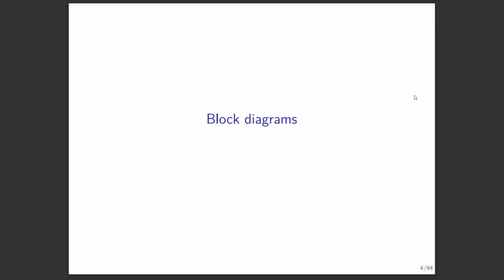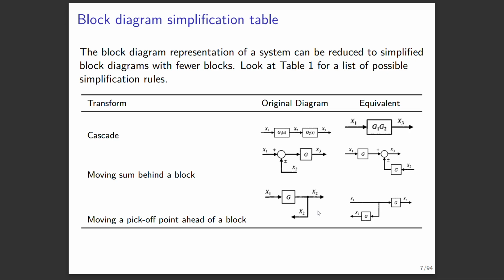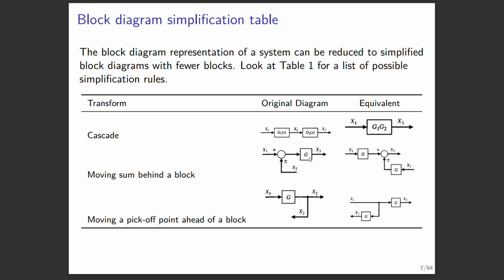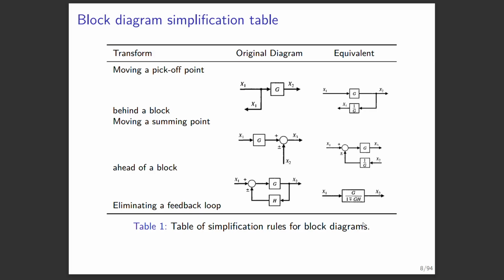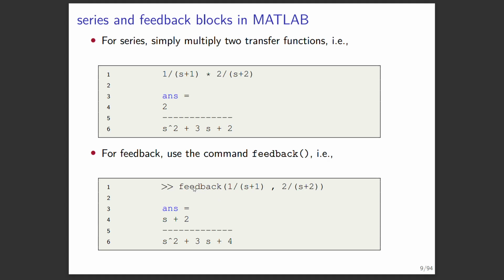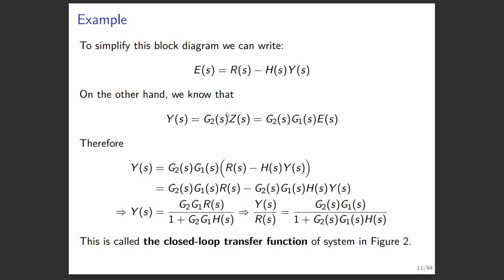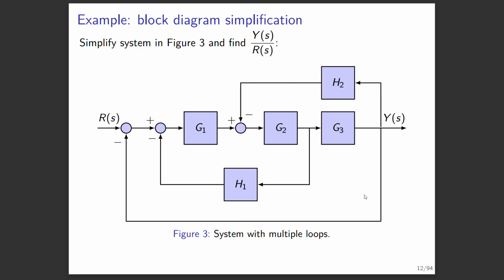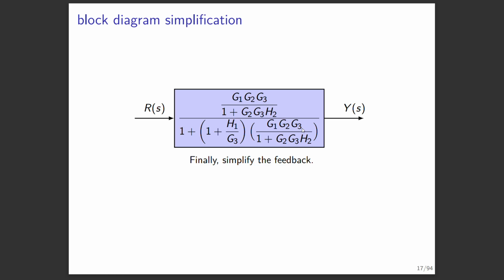Block Diagrams of control systems - Part 1/2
Introduction to block diagrams as a way to represent systems; Simplification of block diagrams for single-input single-output systems.